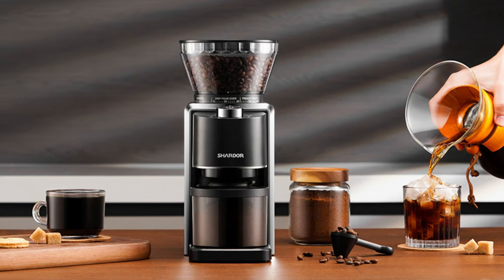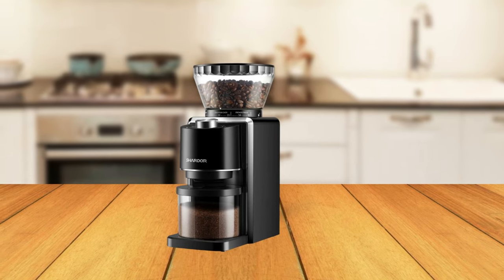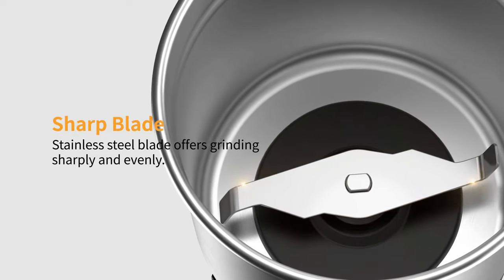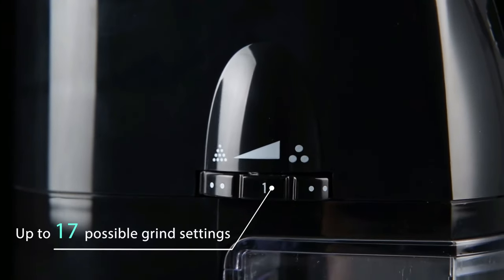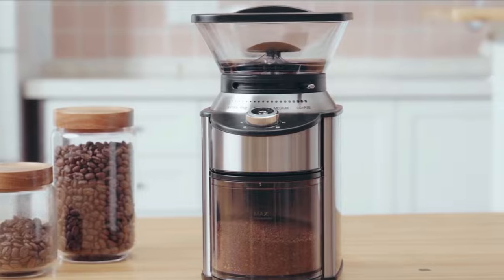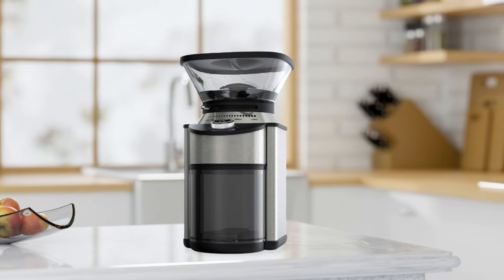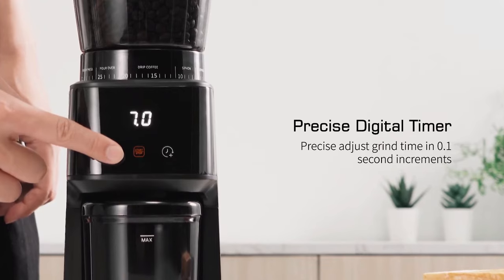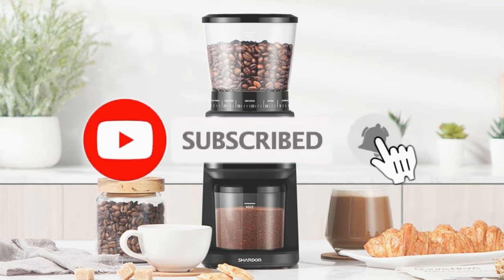Best Coffee Grinders For Drip Coffee In 2023 | The 5 Best Drip Coffee Grinders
Hey everyone, in this video we are going to take a look at the Best Coffee Grinders For Drip Coffee In 2023. We've selected the best Drip Coffee Grinders for you.

► 1. SHARDOR Conical Burr Coffee Grinder
► 2. SHARDOR Coffee Grinder
► 3. Secura Electric Burr Coffee Grinder
► 4. Boly Electric Conical Burr Coffee Grinder
► 5. SHARDOR Conical Burr Coffee Grinder

TIMESTAMPS:

00:00 - Introduction
00:21 - SHARDOR Conical Burr Coffee Grinder
01:47 - SHARDOR Coffee Grinder
03:11 - Secura Electric Burr Coffee Grinder
04:41 - Boly Electric Conical Burr Coffee Grinder
06:25 - SHARDOR Conical Burr Coffee Grinder

Are you looking to make the perfect cup of drip coffee? You're going to need a quality coffee grinder. Keeping that in mind, we've put together a list of the top 5 best coffee grinders for drip coffee in 2023. Our top picks include the SHARDOR Conical Burr Coffee Grinder, SHARDOR Coffee Grinder, Secura Electric Burr Coffee Grinder, Boly Electric Conical Burr Coffee Grinder, and SHARDOR Conical Burr Coffee Grinder. Each one is equipped with unique features that ensure your beans are ground to perfection every time. With these options, you will be able to get the most out of your favorite roast and create a delicious cup of joe.

The SHARDOR Conical Burr Coffee Grinder is a great choice for those who prefer their coffee on the milder side. This grinder features adjustable grind settings that allow you to choose which level of coarseness or fineness you'd like your grounds to be, making it easy to get the perfect flavor and consistency every time.

SHARDOR Coffee Grinder is another excellent option if you're looking for something slightly more powerful. With this grinder, you can select the grind size based on the type of coffee you're making, from Turkish to French press.

Thirdly, the Secura Electric Burr Coffee Grinder is a great choice for experienced baristas. With an adjustable grinding wheel and 18 settings to choose from, you can get the perfect consistency and flavor every time.

At 4th, we have the Boly Electric Conical Burr Coffee Grinder is ideal for beginners looking to get into home barista life without spending a fortune on equipment. This device features 15 precise grind settings that let you choose the perfect fineness or coarseness for your beans. It also has a built-in timer so that your coffee is ground to perfection every time.

To round off our list, we have the SHARDOR Conical Burr Coffee Grinder. This is a great choice for those who want to make a more complex cup of coffee. It has an adjustable grinding wheel and 18 different settings that let you get the perfect grind every time. Plus, it also comes with an integrated timer, so you never over-grind your beans.

With this list of the top 5 best coffee grinders for drip coffee in 2023, you'll be able to find the perfect one for your home barista needs. Whether you want something small and affordable or powerful and efficient, there is certainly an option here for you. Make sure to read up on each one to determine which best fits your needs!